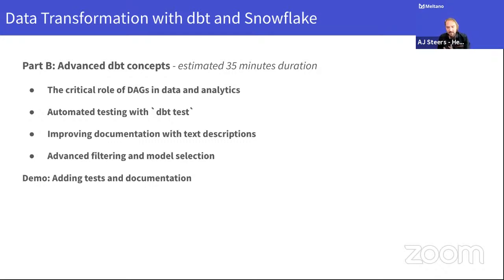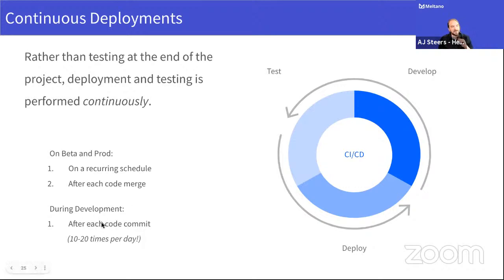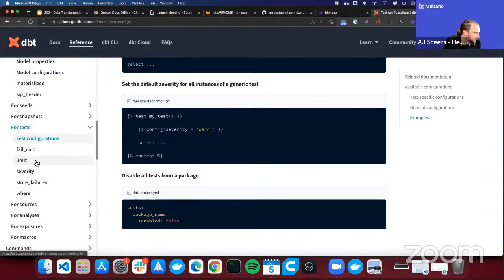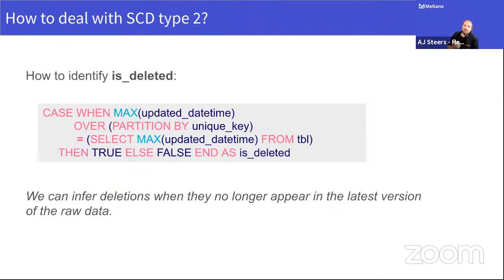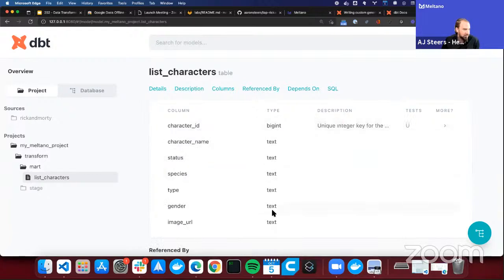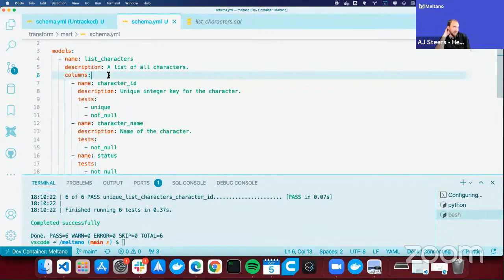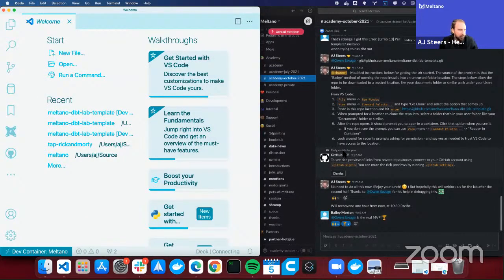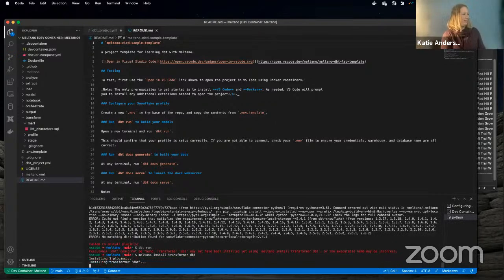Modern Data Transformations with dbt (Part 2)